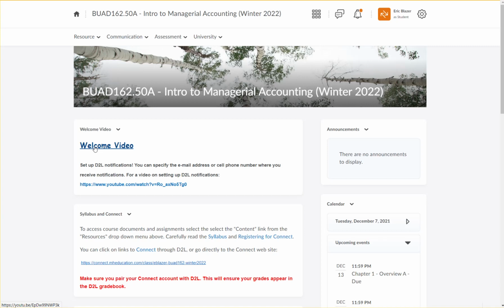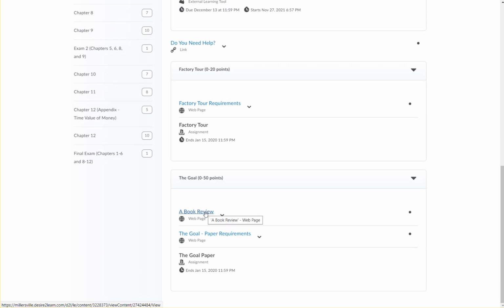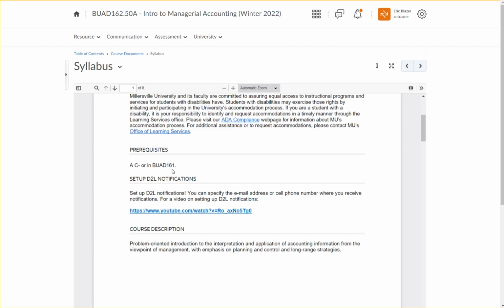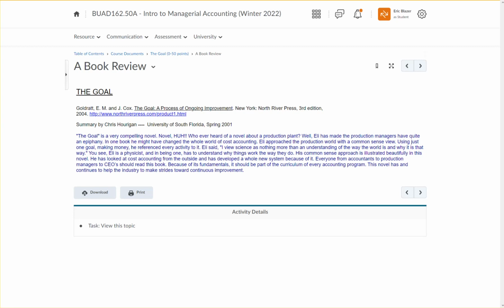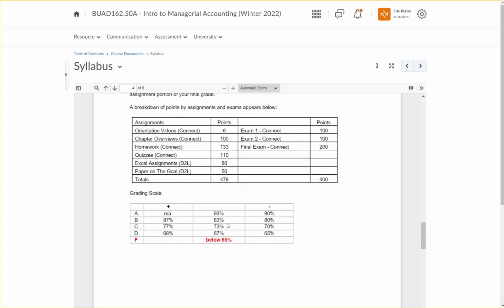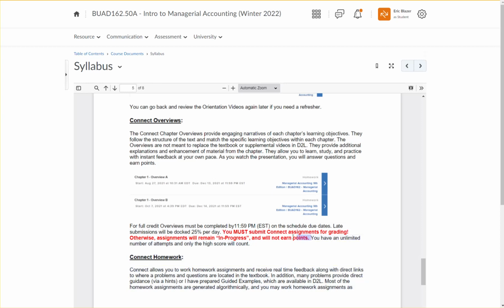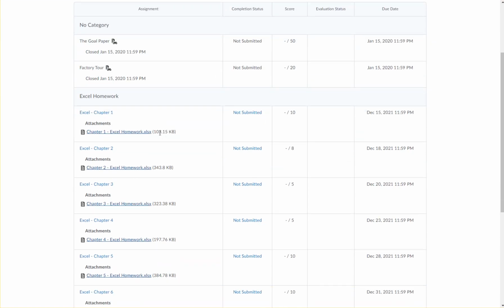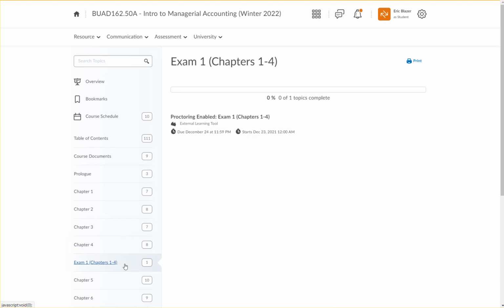BUAD162 Welcome Video